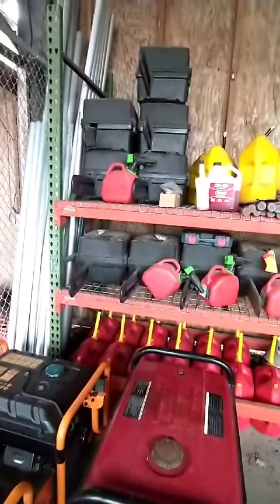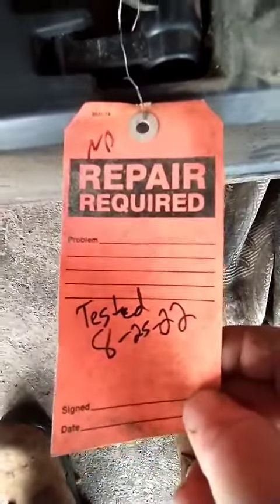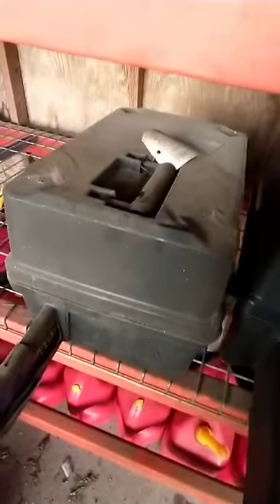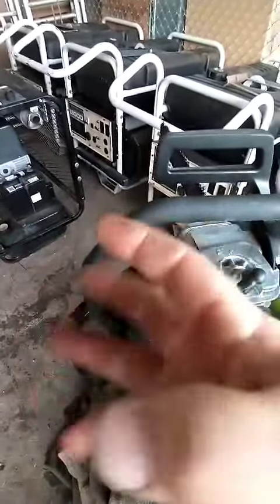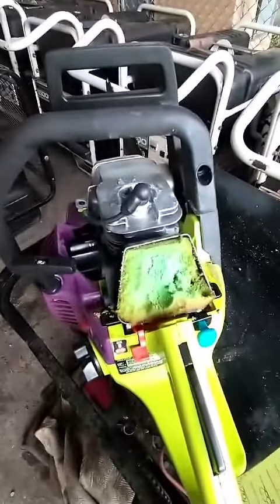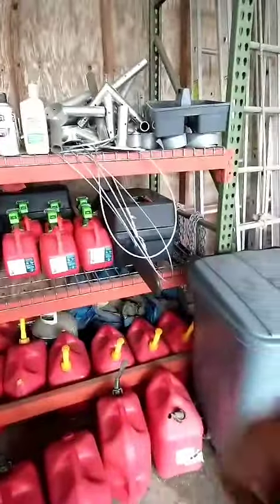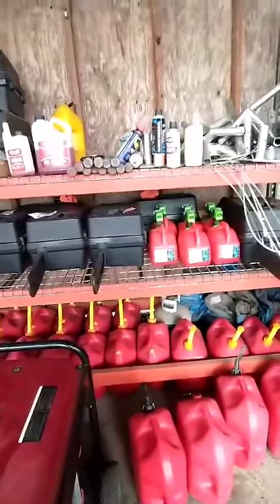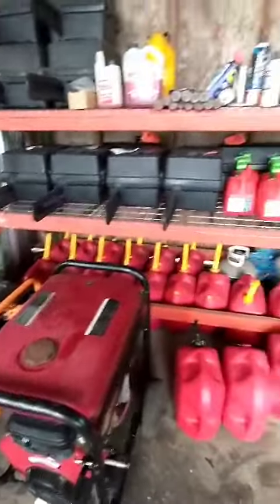worked on some chain saws today .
my last full day at this job. tomorrow I'll tidy up a little and leave after lunch. Then it's back to my old job Monday 😀